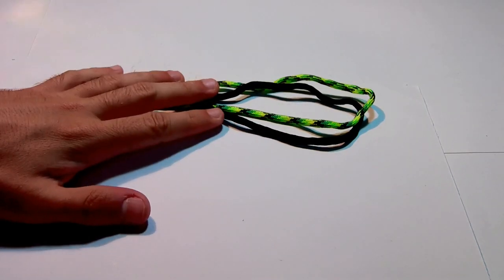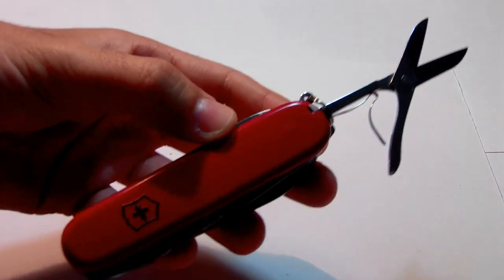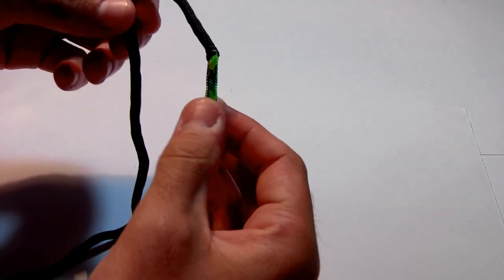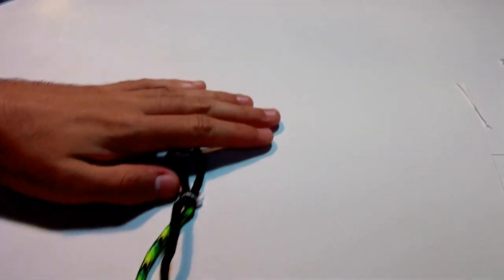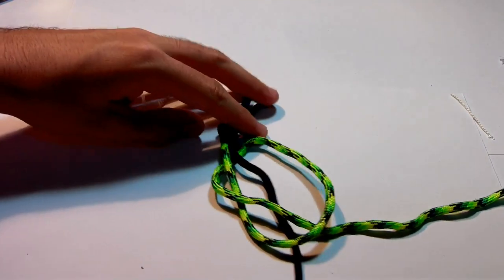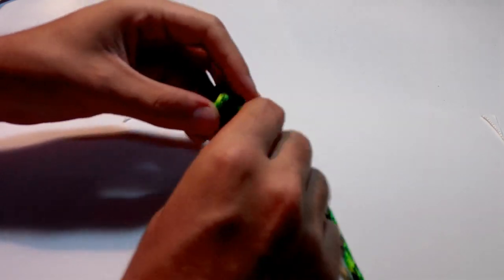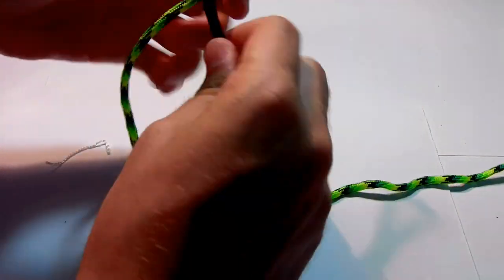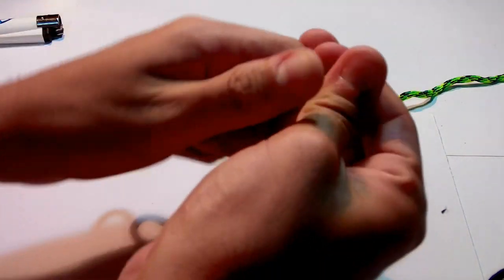How to Tie a Paracord 2 color Snake Knot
how to make a paracord snake lanyard very easy to do, just flow the steps.
i use 550 gecko and black paracord ( you can use other types of cordage )
The knife on the video is a Swiss army knife ( SAK ) deluxe tinker, great for everyday carry (EDC).

this is not the cobra stitch lanyard